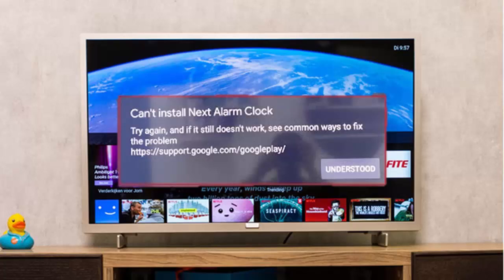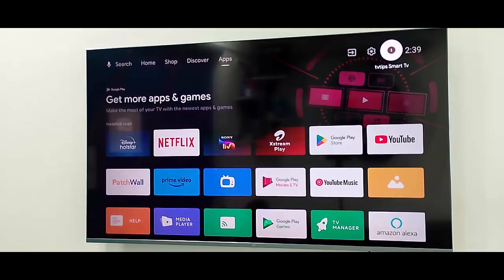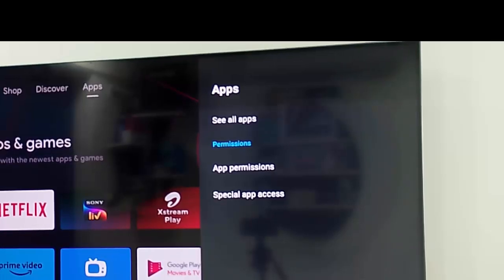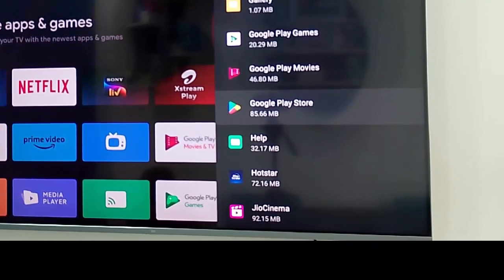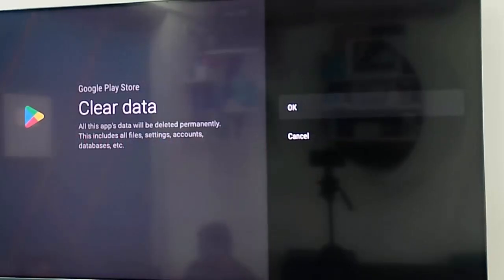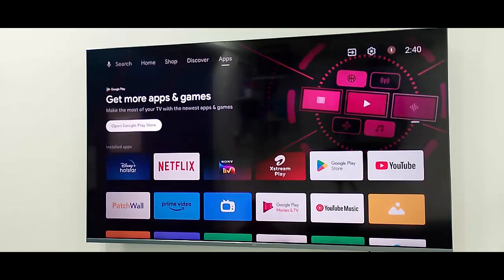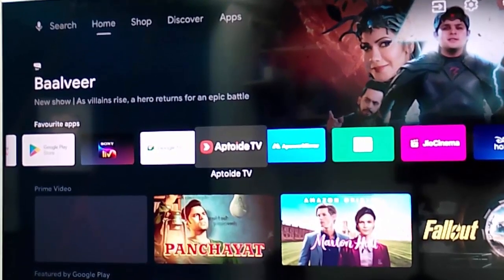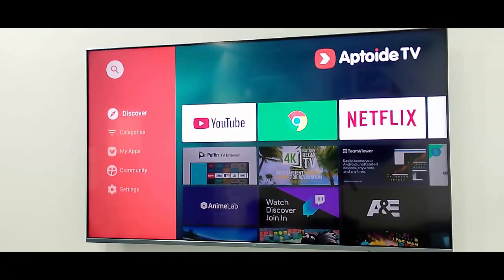How To Fix Can't Install App Error In Your Smart TV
In this tutorial I will show you, How To Fix Can't Install App Error In Your Smart TV.